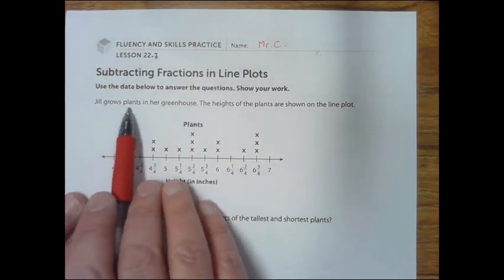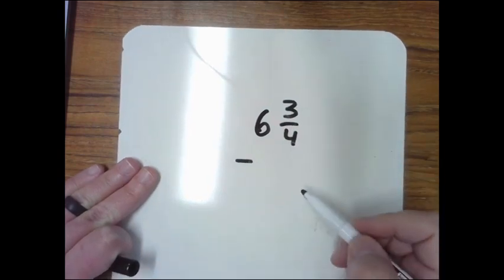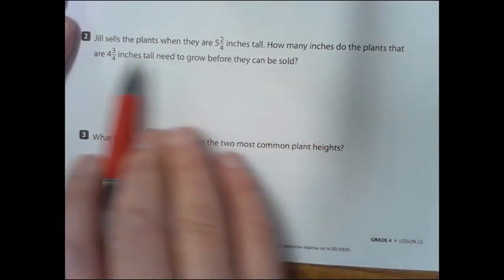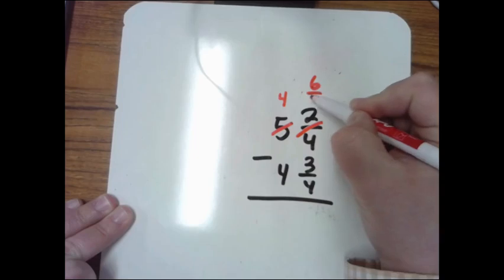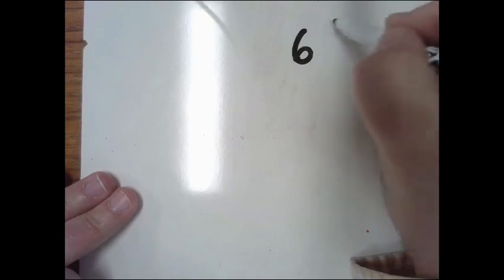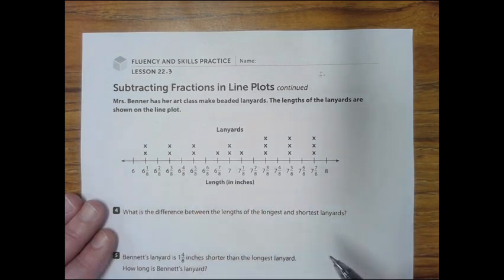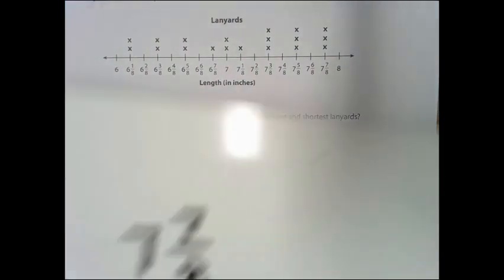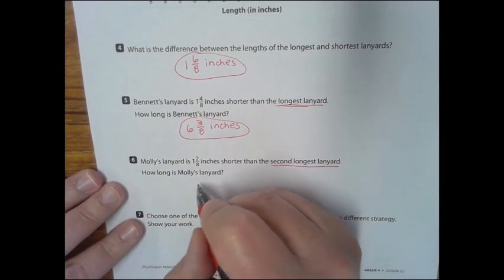Fluency and Skills Practice Lesson 22.3 Subtracting Fractions in Line Plots